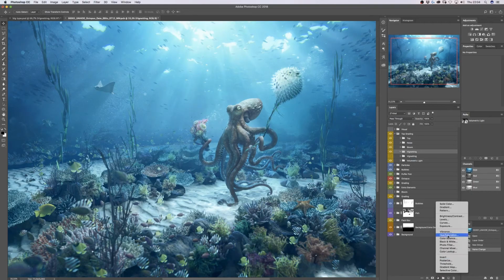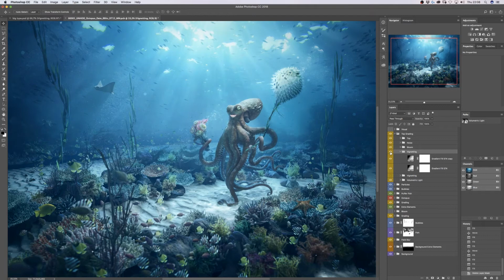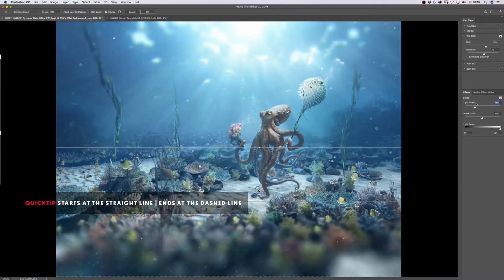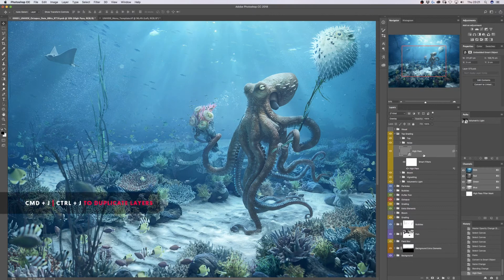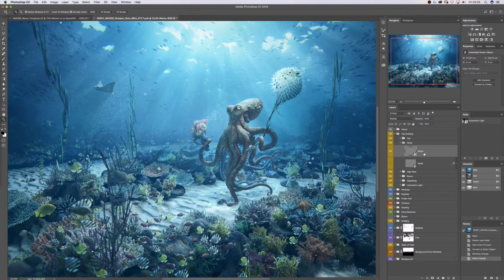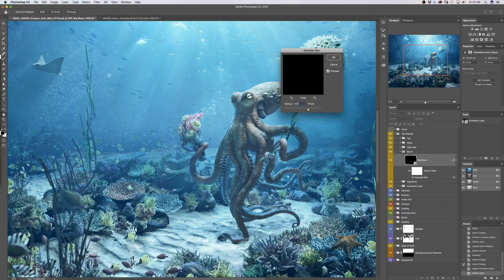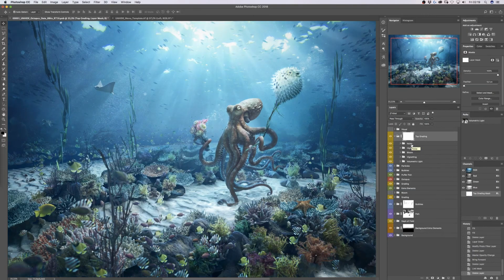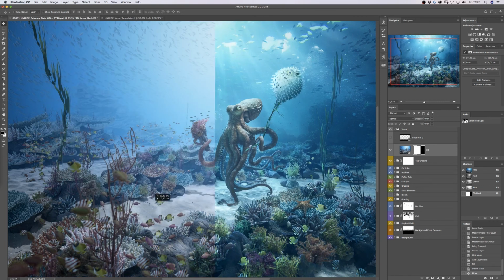7 Awesome Photoshop Tricks | Photoshop Tutorial: Octopus Date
I tried to think about 7 Awesome Tricks for you to finish up your file. These are formulas to make your image pop in that last minute. Vignetting, Depth of Field, High Pass, Noise, Bloom, Particles and Top Grading. I hope you enjoyed the project, the final files will be available soon and see you on the next project! ✌️

Be a PRO and unlock more tutorials at unhideschool.com